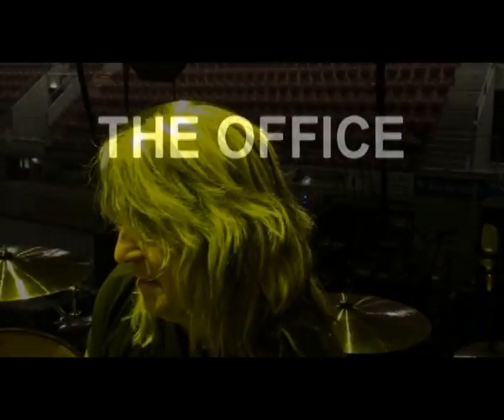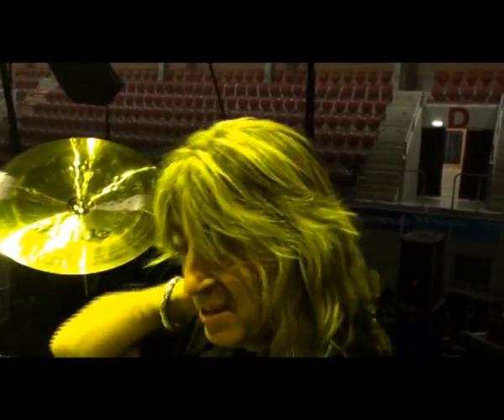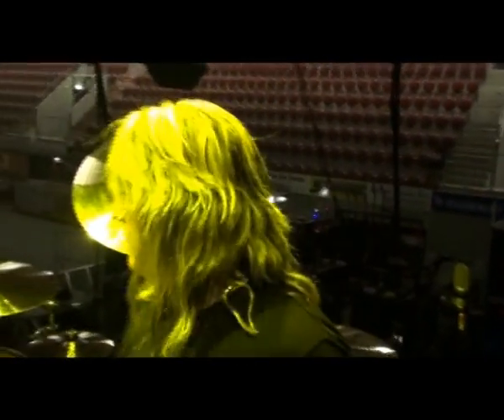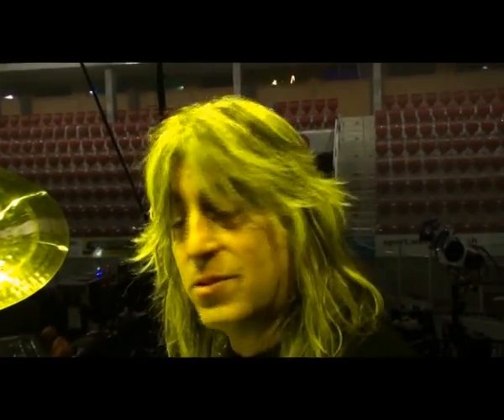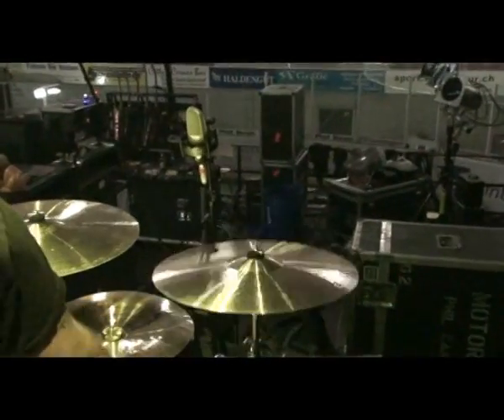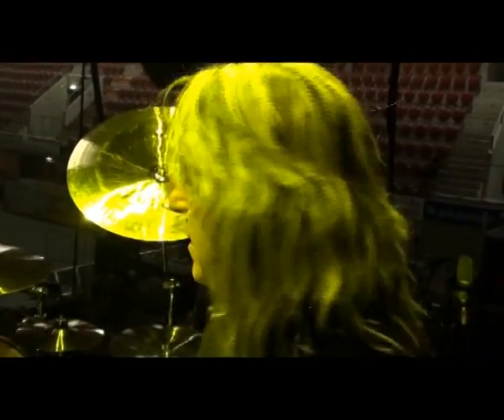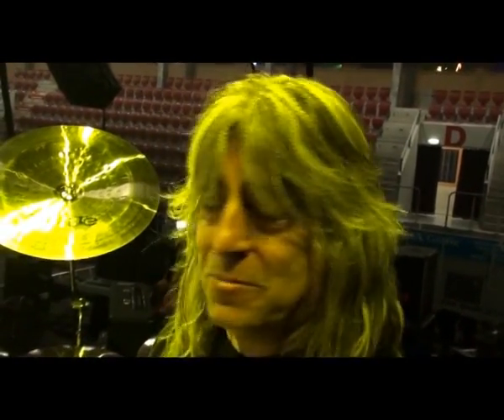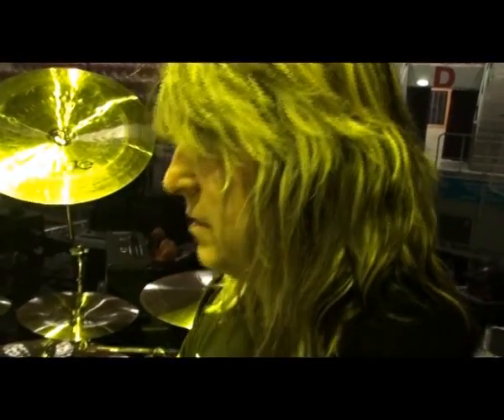Mikkey Dee of Motörhead Peformance, Drumsolo, Set-up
Watch out for Johnny Dee starting at 4.28... Can you see him?